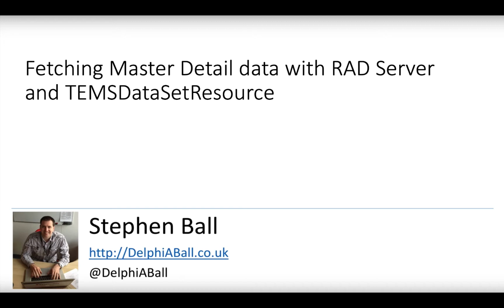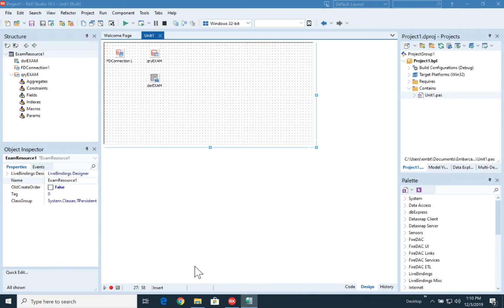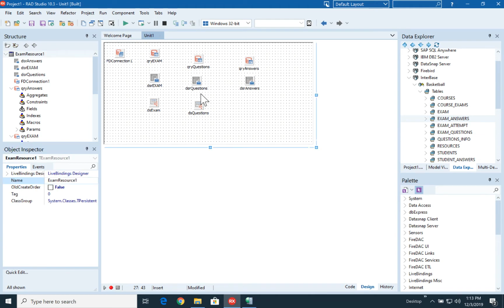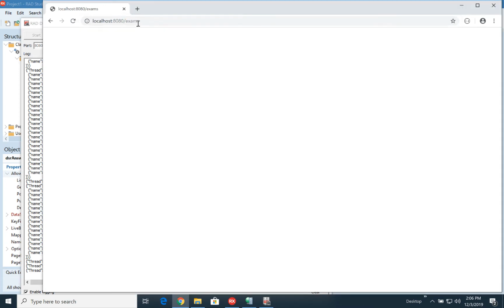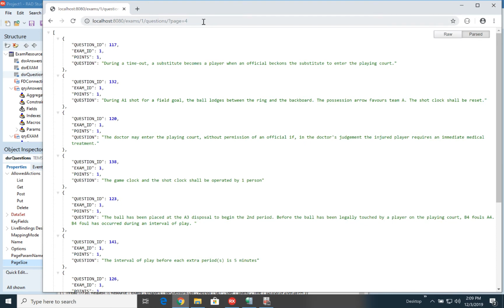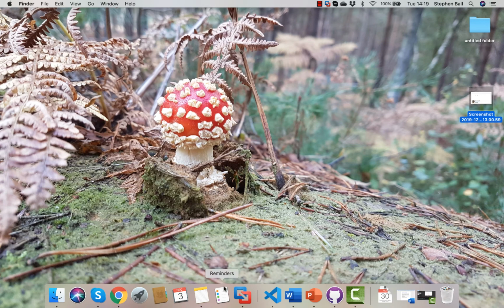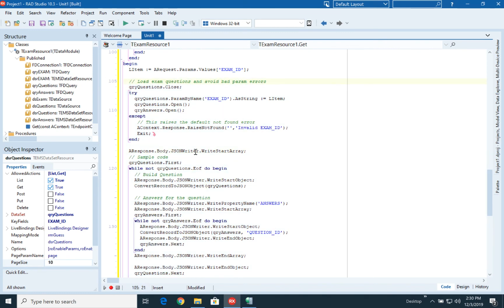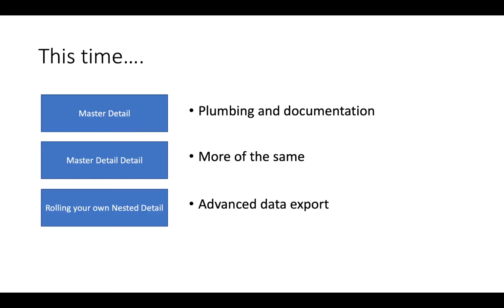Master detail data with RADServer and TEMSDataSetProvider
How to use TEMSDataSetProvider in RAD Server to create RESTful end points that provide easy to use, self documented API's